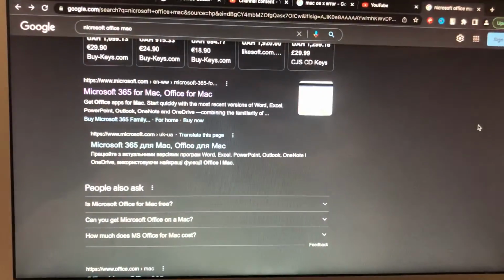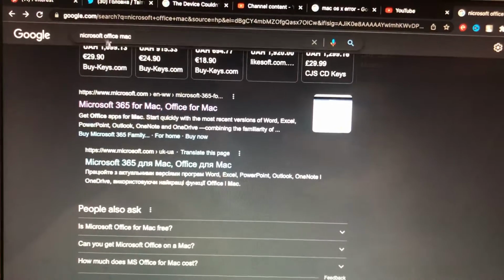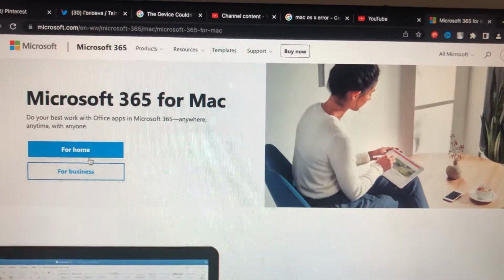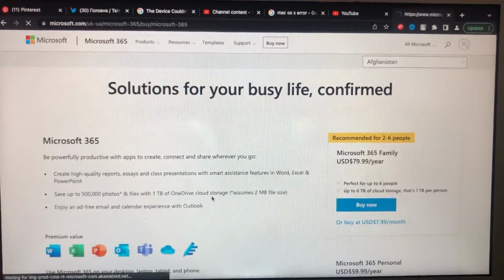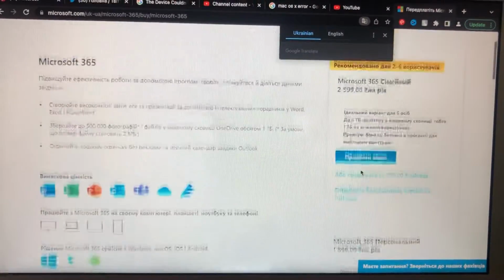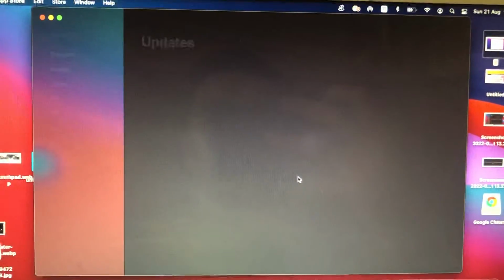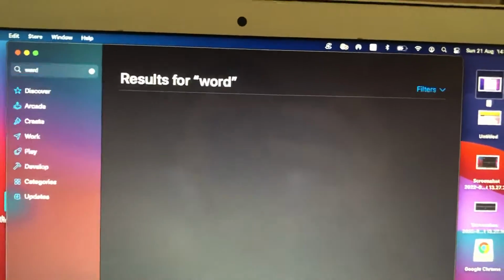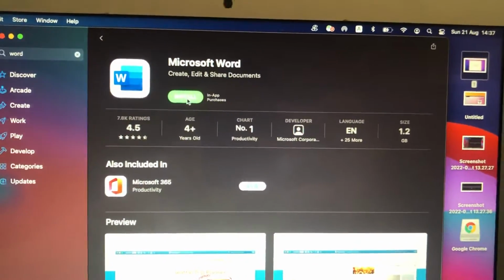How To Install Microsoft Office On Mac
If you don’t know How To Install Microsoft Office On Mac, this video is for you.